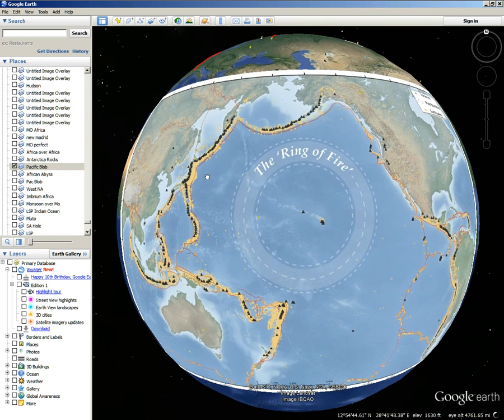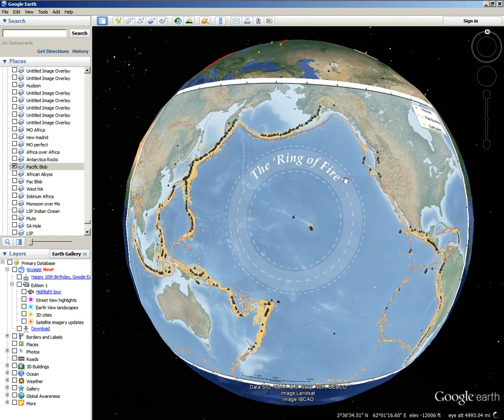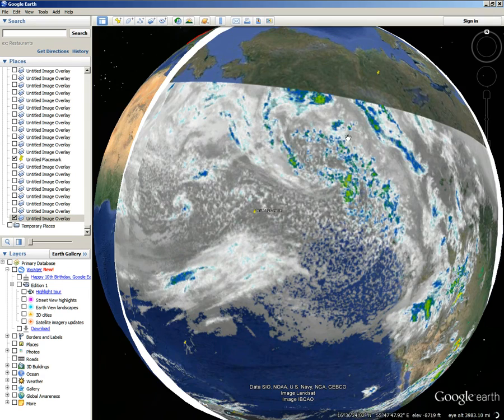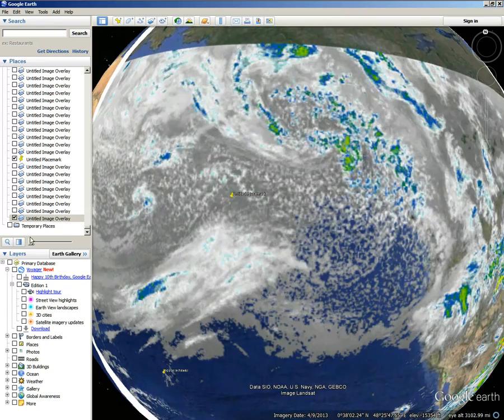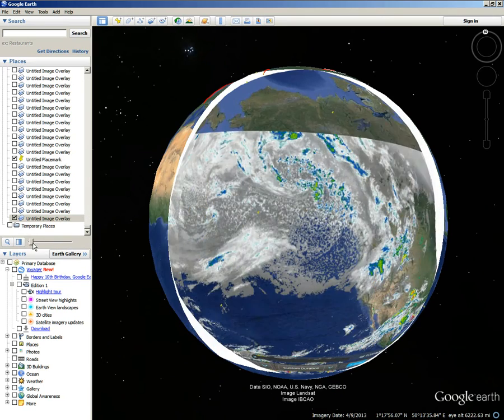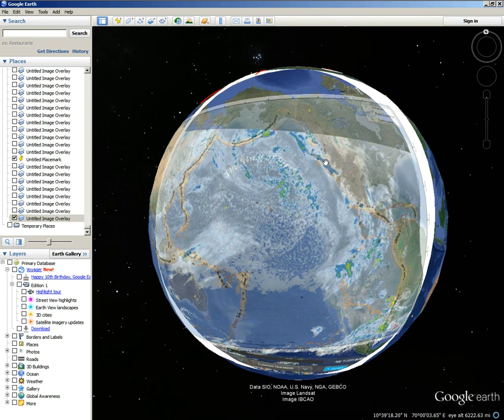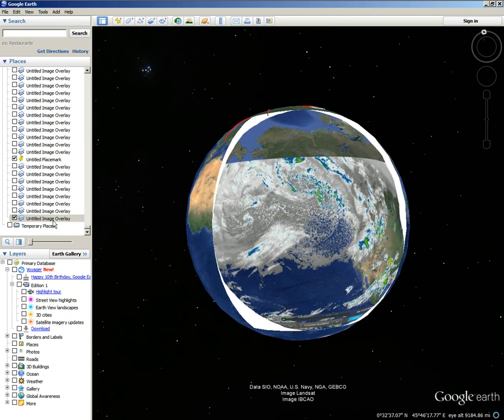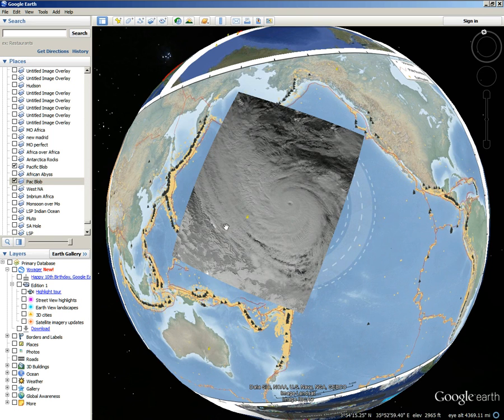The Real Ring Of Fire In The Middle Of The Pacific Ocean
Hawaii is right in the middle of it.